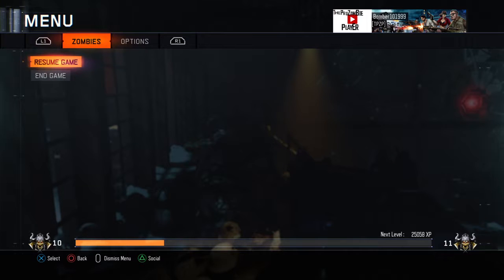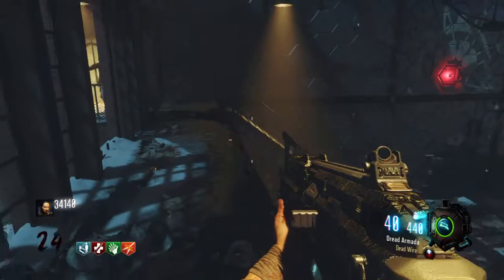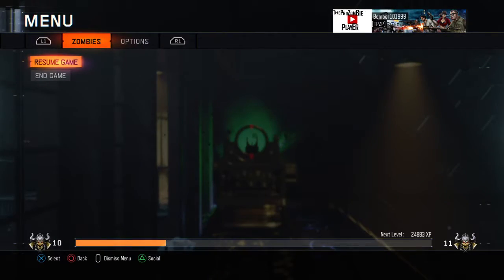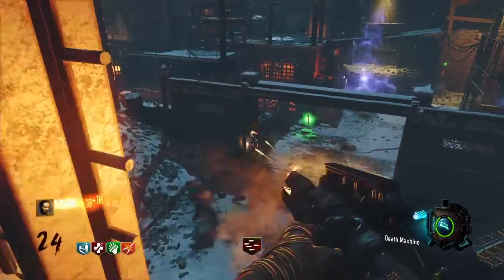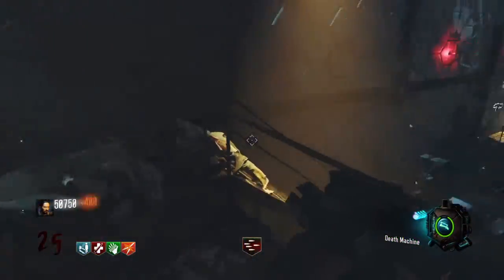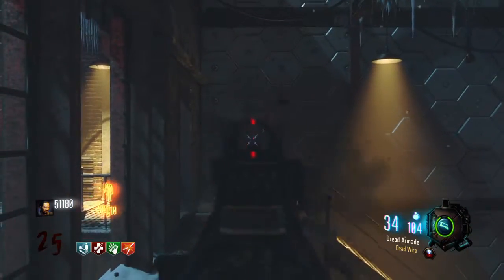Fastest way to make exp in Zombies- Catwalk The Giant